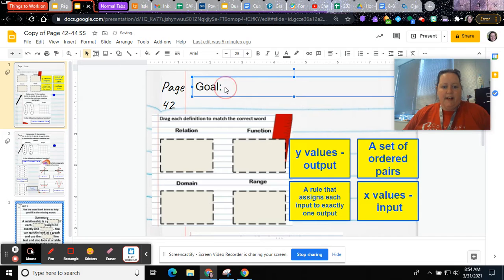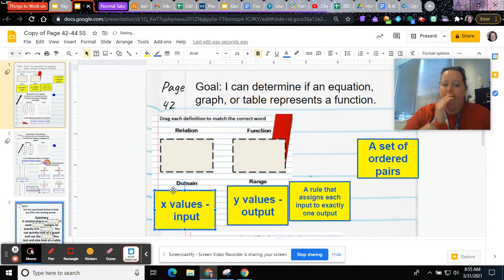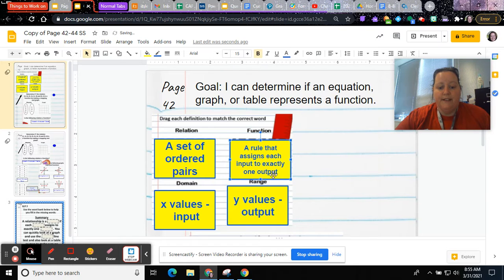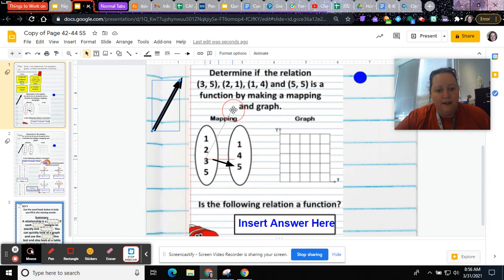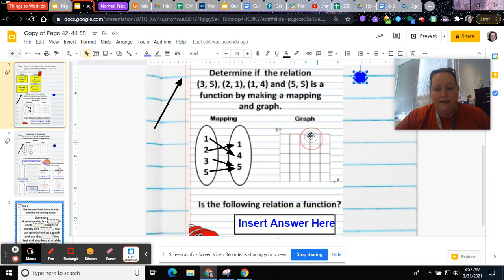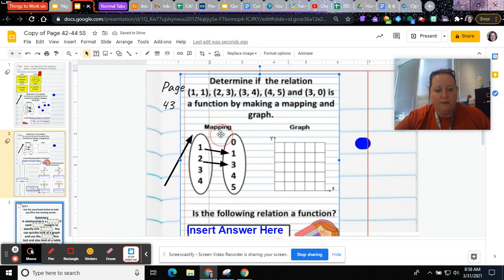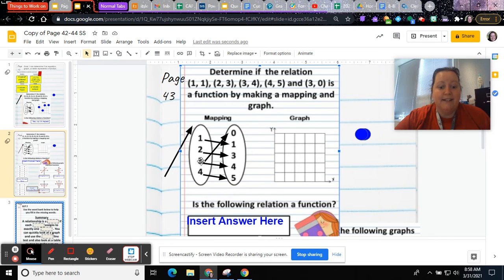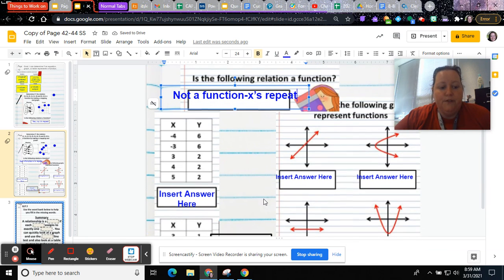Page 42-44 SS video 1